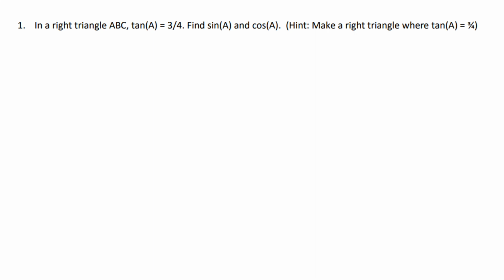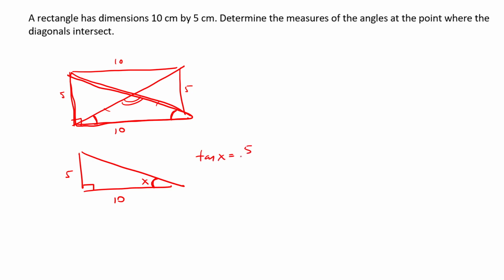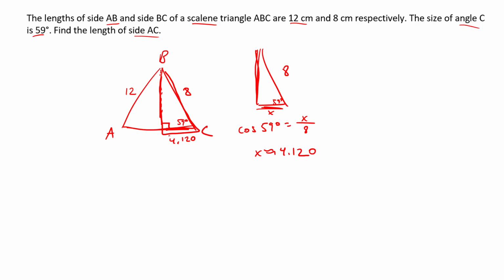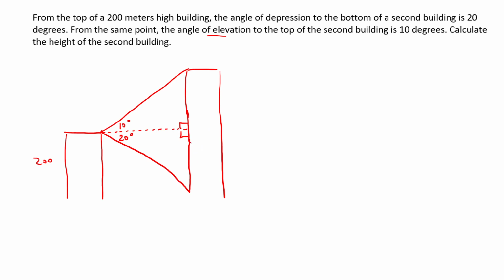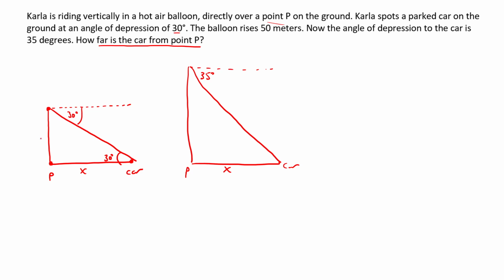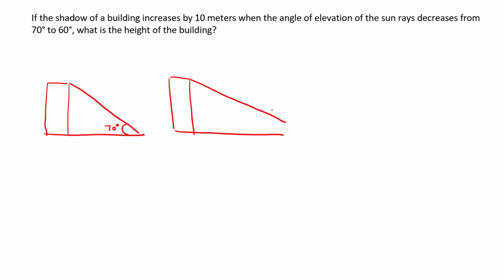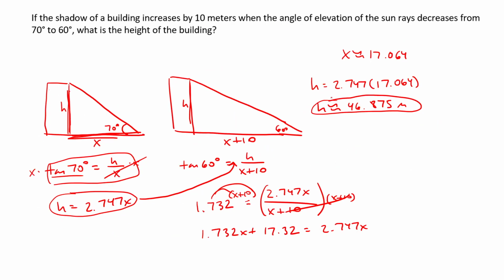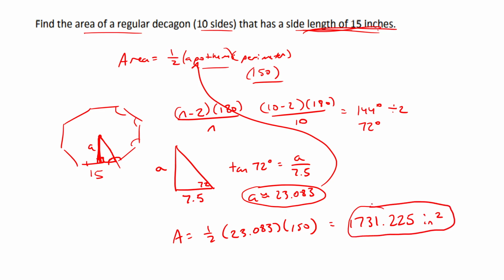Trig Application Problems